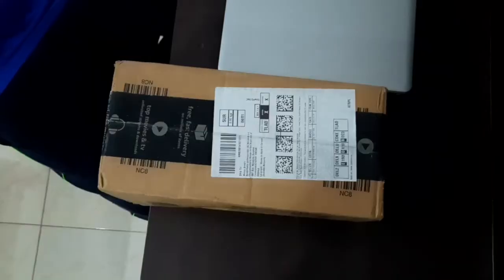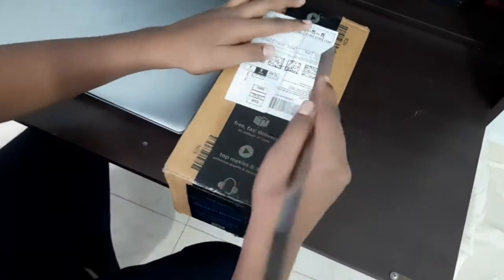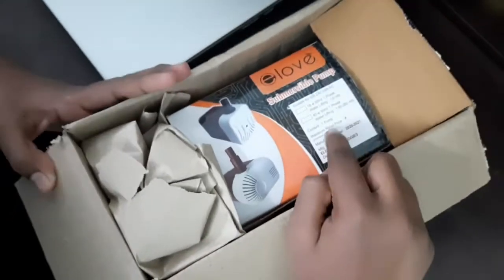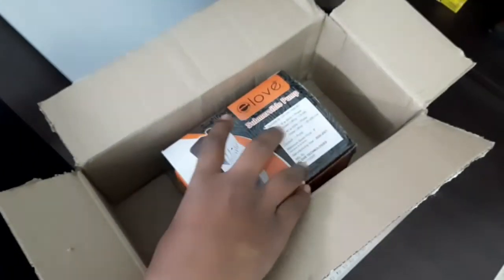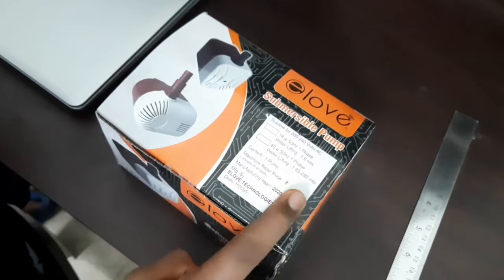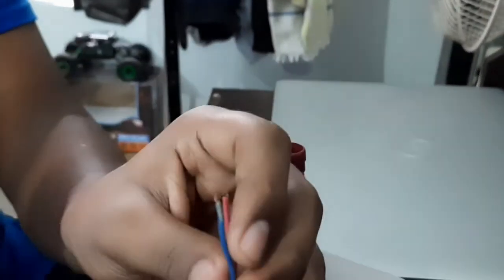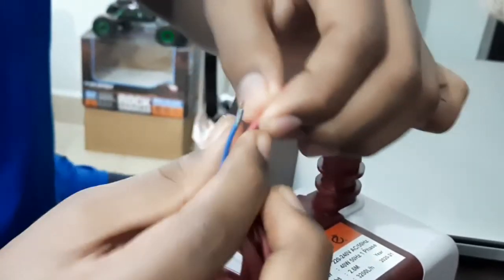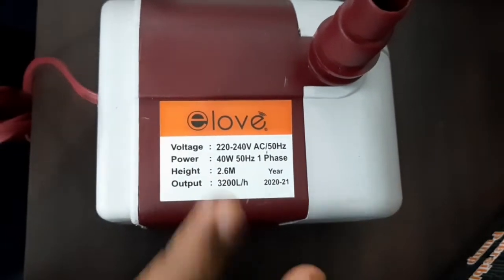ELOVE 40 Watt Water Lifting Submersible Pump for Aquarium, Fountains, Desert Air Coolers